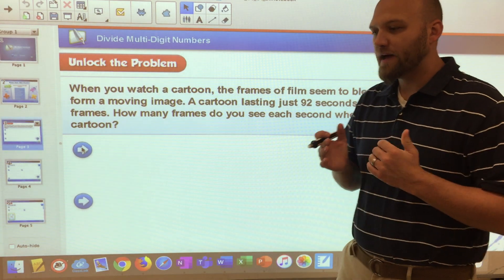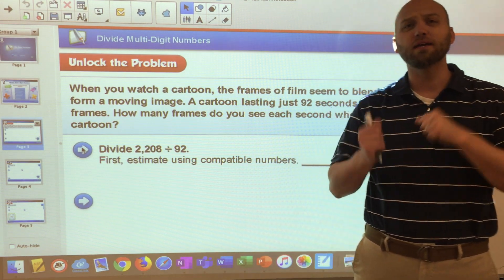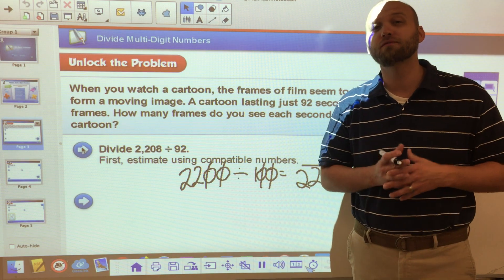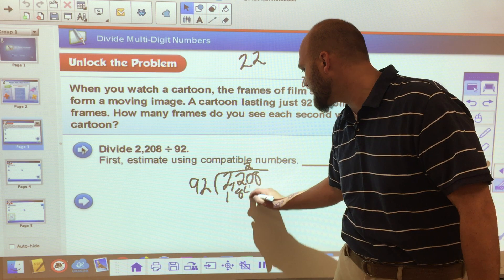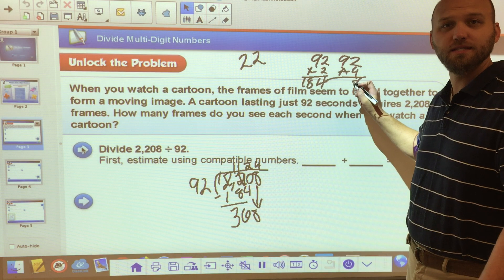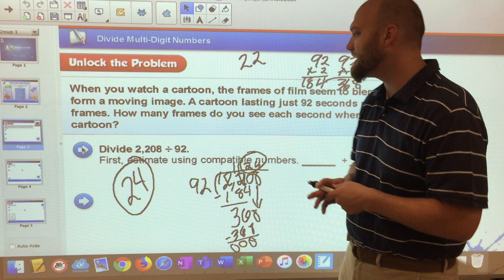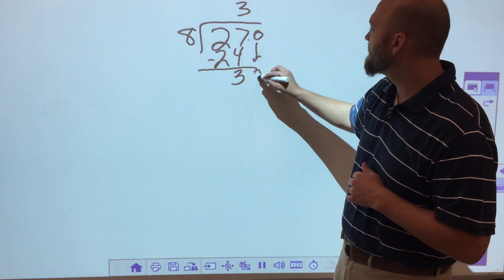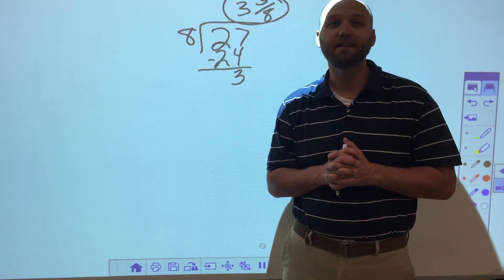Go Math Lesson 1.1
6th grade Go Math Lesson 1.1 division review.